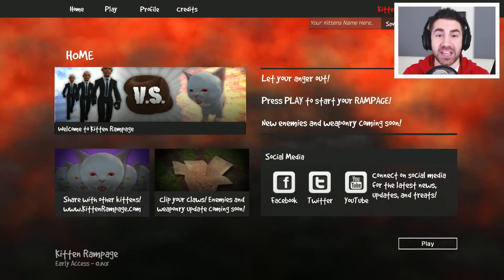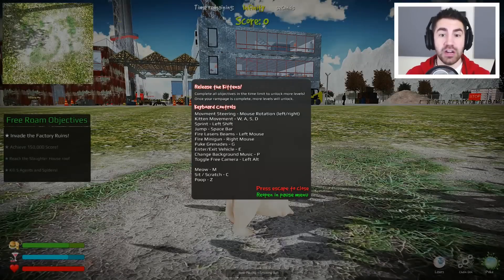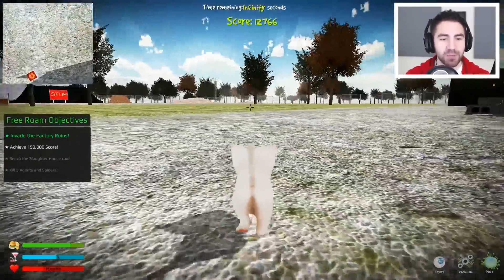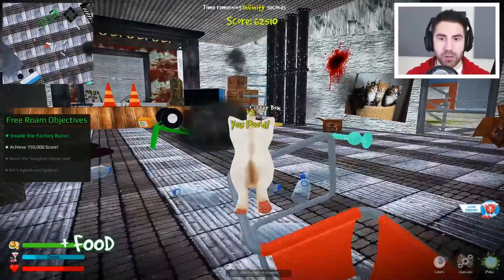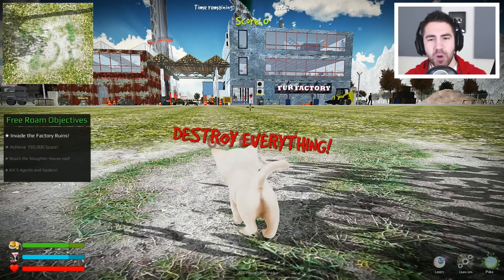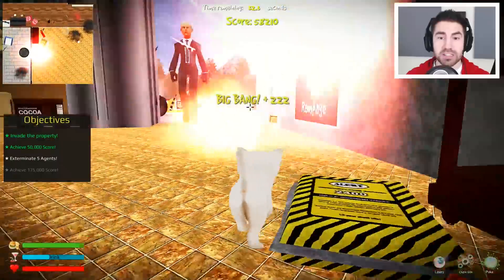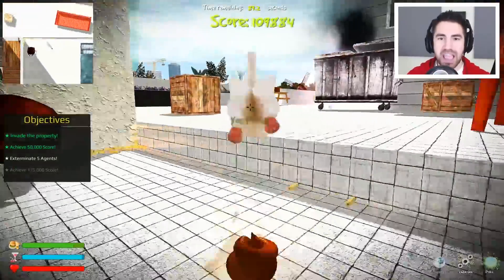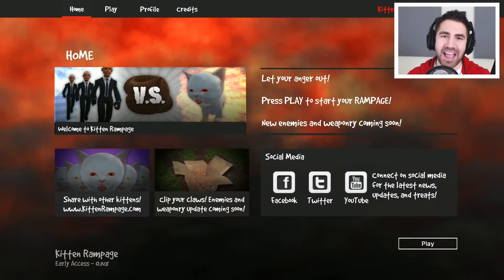KITTEN RAMPAGE!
Kitten Rampage! Kitten Rampage is a hilarious Early Access Steam game where you play as a cute little kitten that can shoot lasers, guns, and puke grenades, and the goal is to destroy everything in sight! There’s a survival aspect, and you have to complete the objectives before the time runs out! It’s meow or never! (Sorry, I had to do it).

Description of Kitten Rampage by it’s developers, Dexmes:
THIS IS YOUR KITTEN, THIS IS YOUR RAMPAGE
Kitten Rampage enters the arena with the latest in kitten technology. High end weapons, lasers, and explosives are all equip and ready for use on your adorable Kitten! Thoroughly cooked and coded by a team with marvelous dreams of becoming adorable kittens.

This silly, fun, broken all-in-one game includes gameplay with many explosions, many deaths, and many more kittens with hearts full of rage! Destruction is a must; destroy as much as possible! Conquer the world from humans and other hostile enemies as the deadliest kitten alive!

Almost like a “Kitten Simulator”, but much less boring.
KEY FEATURES IN ALPHA
 You can be an adorable-destructive kitten
 Pooping and destroying stuff wherever you want
 Wreak havoc against humans and enemies with your super kitties power
 Intense, hardcore gameplay and rampage streaks (epilepsy warning)
 Gain points for all your destruction - tell everyone how amazing and adorable you are
 A STUPID AMOUNT OF SILLY BUGS! - A lot of the fun glitches will stay
 Driving as a kitten has never been worse
 You can be an adorable kitten (it really is amazing)

Mac & Linux versions coming soon.
EPILEPSY WARNING:
Some players may experience epileptic seizures when viewing or playing. Many flashing lights, explosions and patterns are in this game. Player discretion is advised.
Please play at your own risk.

I hope you guys enjoyed this Kitten Rampage gameplay! You're awesome! :D

Vine: Pungence
Periscope: Pungence